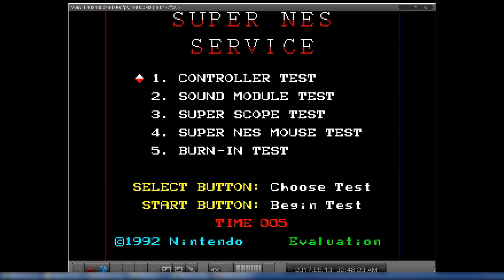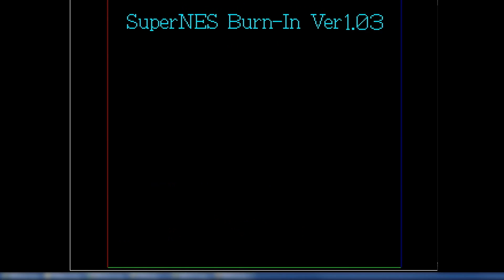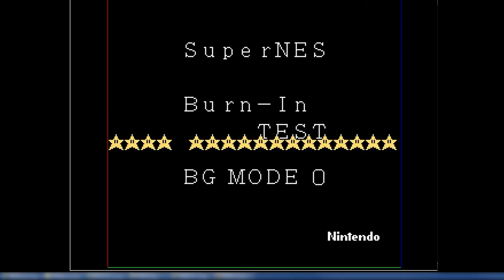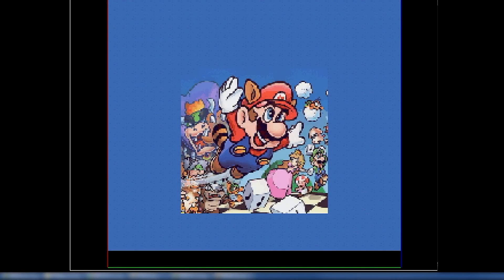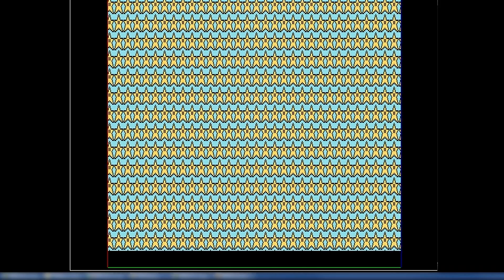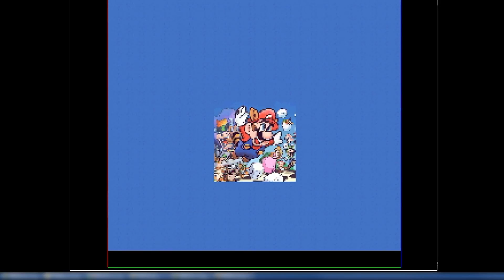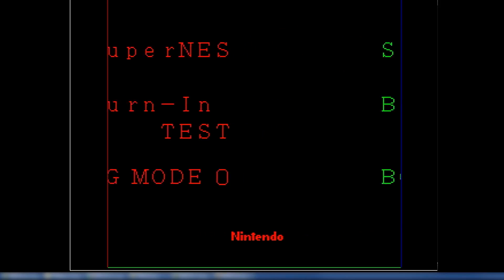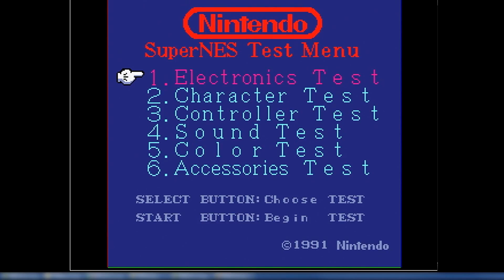VeriSNES Update (2017/05/13) - MILESTONE! Passing Official Nintendo Electronics Test!!!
On this day in history @ 1:20a my FPGA SNES passed the official Nintendo electronics test! A-W-E-S-O-M-E-!!! :-D :-D :-D :-D :-D :-D :-D :-D :-D :-D :-D :-D :-D :-D :-D